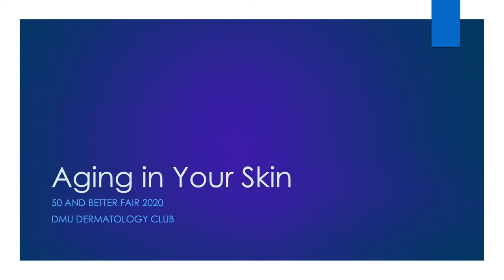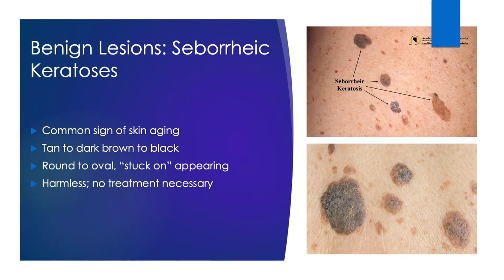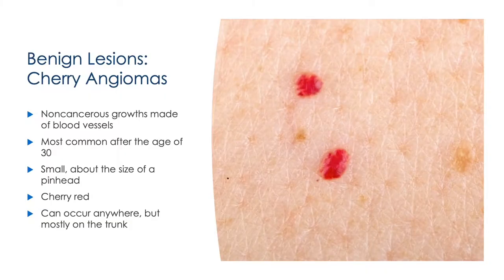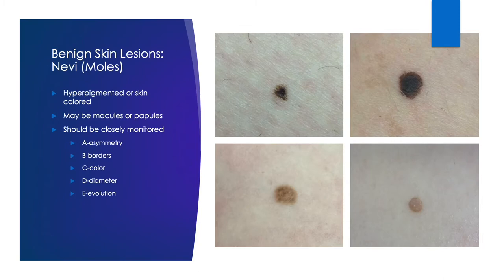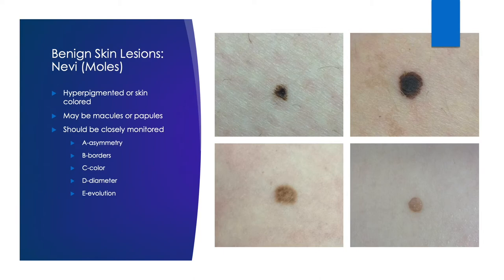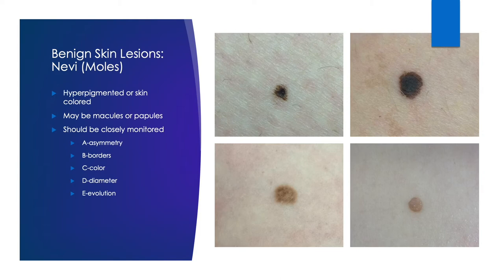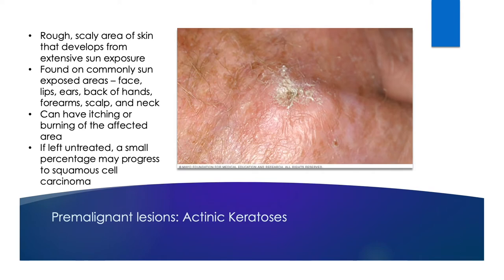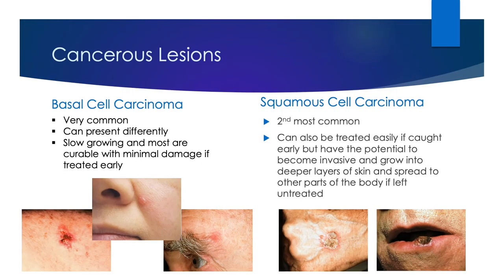Skin Concerns with Aging